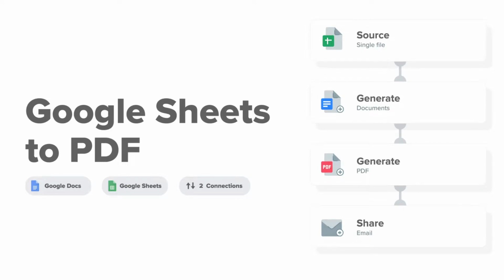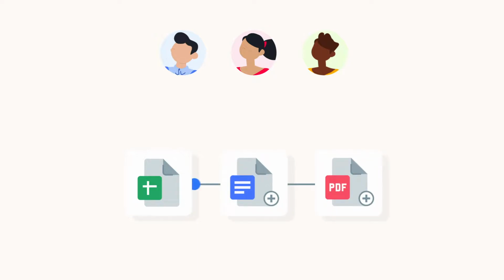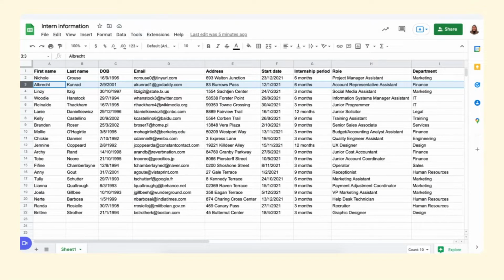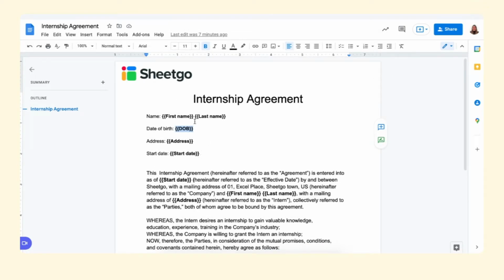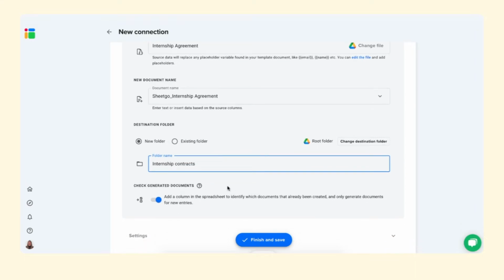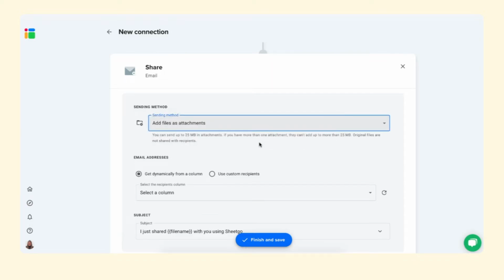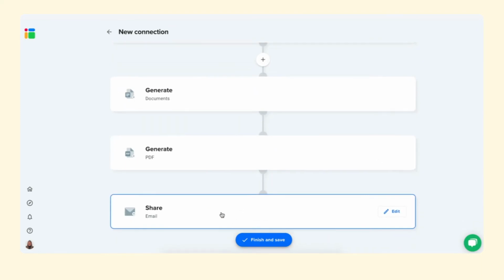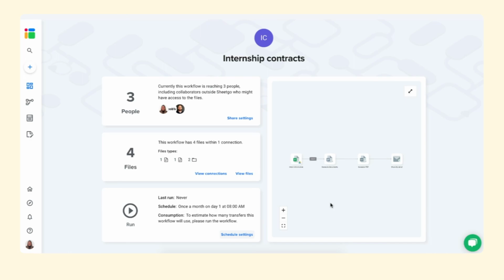How to automatically convert Google Sheets to PDF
Discover how to automatically convert Google Sheets to PDF and optionally send the files out via Gmail, with the Sheetgo web app.

🎬 Overview

Here are just some benefits of using Sheetgo to create an automated connection that converts your Google Sheets data to customized PDF files:

⊛ Automated workflow from start to finish: with Sheetgo you can create an entire workflow that takes you from entering contractors data, all the way to sharing the final product via Gmail.
⊛ Use Sheetgo Forms to input data automatically into your Google Sheets database: Sheetgo provides useful forms where you can input your data into the spreadsheet.
⊛ Turn your data into a PDF: Using Sheetgo’s document generation feature, you can turn your documents into PDFs – the perfect file format to send to your stakeholders.
⊛ Automatically send PDFs via Gmail: Sheetgo’s integration with Gmail means you can automatically send your files to specific recipients with ease.
⊛ Customize and build on your workflow to suit your needs: Workflows are developed with customization in mind. You can easily build on your workflow and adapt it you your business needs, so you get the most out of your system.
⊛ Easy to use with existing tools: The entire workflow runs based on connections between Google Sheets, Google Docs, and Gmail; tools that are well-known and used by users already.

What do you need to create an automation between Google Sheets and PDF creation with Sheetgo?
1️⃣ Google Sheets file
1️⃣ (Optional): Google Docs template

How to use Sheetgo to generate PDFs straight from Google Sheets?
📝 (Optional) Register your information via Sheetgo Forms that automatically update the Google Sheets file
🔀 Automatically turn the Google Sheets data into PDFs
📑 (Optional) Use a Google Docs template to customize the PDFs
📧 (Optional) Share the PDFs via Gmail
⏰Schedule automatic updates for up-to-date insights on your PDF generation

Why use Sheetgo workflows?

⏱Timestamps

Video breakdown
0:00 - 1:20: Introduction to how it works
1:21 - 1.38: Signup for Sheetgo
1:39 - 2:33: Create new workflow
2:34 -  4:09: Use a Google Docs template
4:10 - 4:37: Save as PDF
4:38 - 5:52: Share via Gmail
5:53 - 6:07: Finish and save workflow
6:08 - 6:21: Workflow overview
6:22 - 6:27: Rename workflow
6:28 - 6:35: Share with team members
6:36 - 6:38: Files and connections
6:39 - 7:02: Schedule automatic updates
7:03 - 7:20: Links & tips

🗂 Additional resources